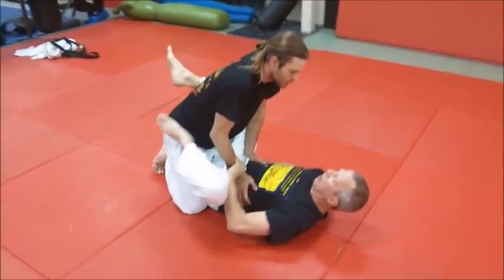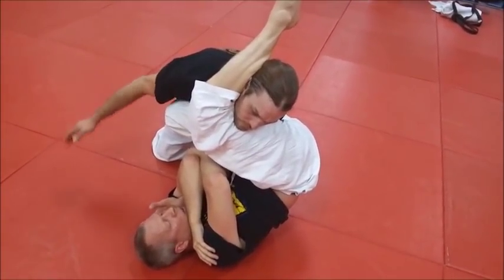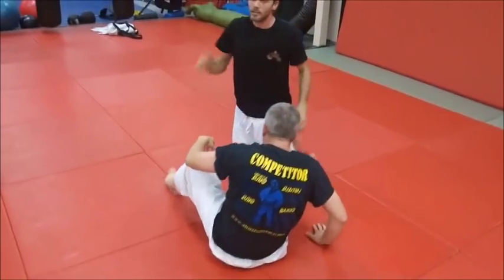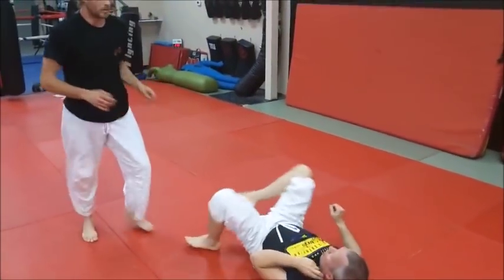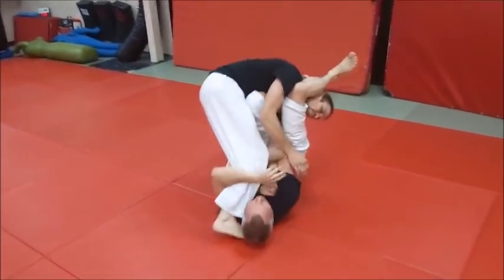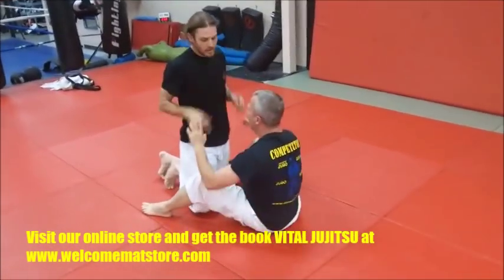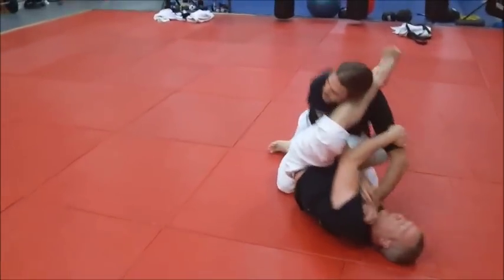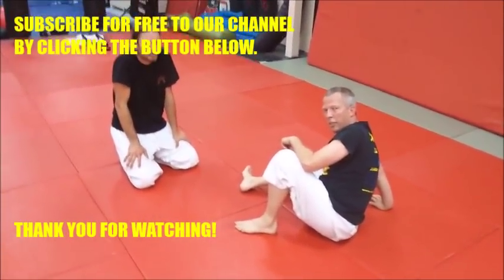SCYTHE JUJI GATAME FROM BOTTOM POSITION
This videos shows a variation of Juji Gatame that may be useful to you using more control of your opponent with your legs. View hundreds of videos of judo, freestyle judo, Shingitai Jujitsu, sambo, submission grappling and sport jujitsu on our Youtube channel Music for the Freestyle Judo show provided by YouTube Copyright Free Audio featuring "Fiend" by Sting and performed by the Jingle Punks and "All This Down Time" by Sting and performed by the Jingle Punks. The Welcome Mat Judo-Jujitsu Club was founded in 1969.